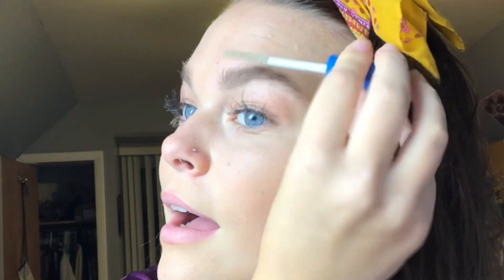every day back to school make-up routine!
vsco- lilywoityra